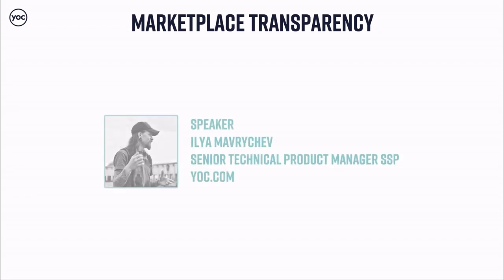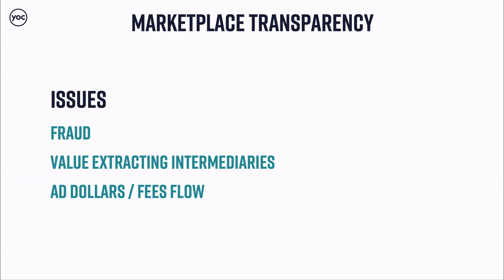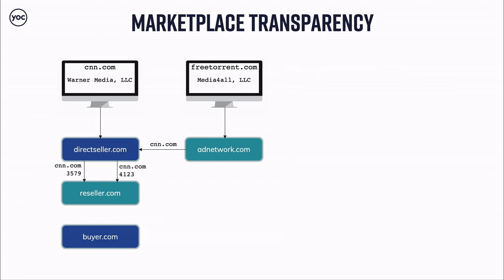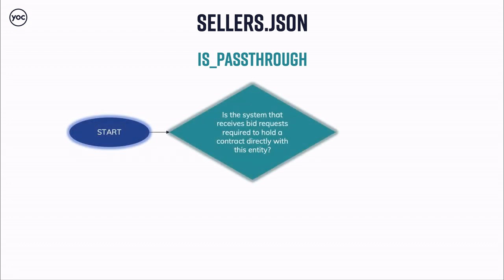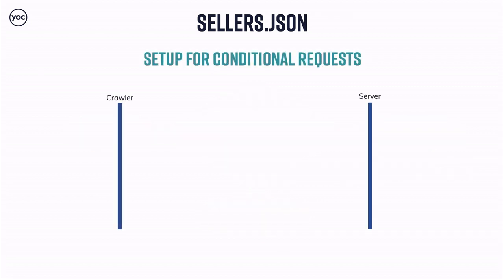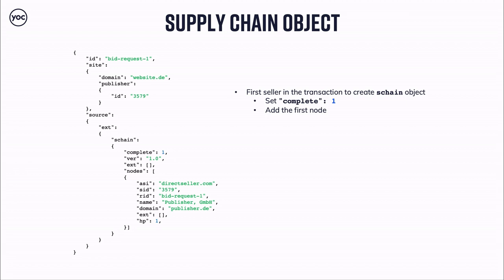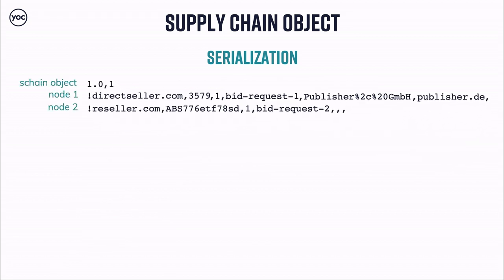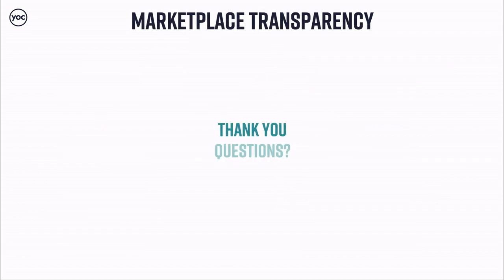Sellers.json & OpenRTB Supply Chain Object Explained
On November 29th we hosted the Pr0grammat1c Meetup in our Berlin HQ. Ilya Mavrychev, our Senior Technical Product Manager (SSP) shared his insights on marketplacetransparency. Here is a recap.